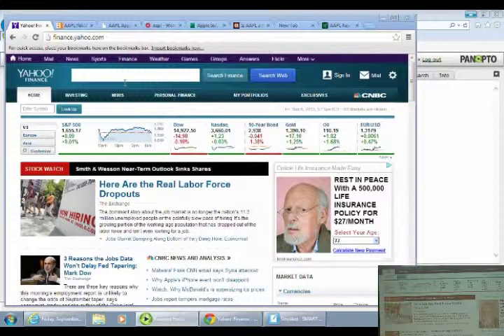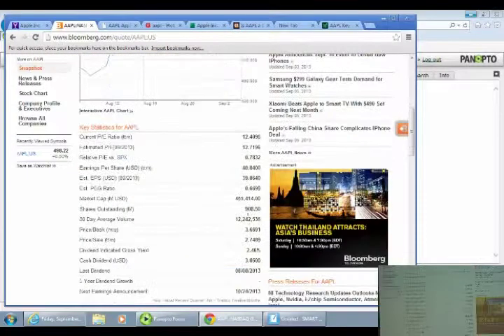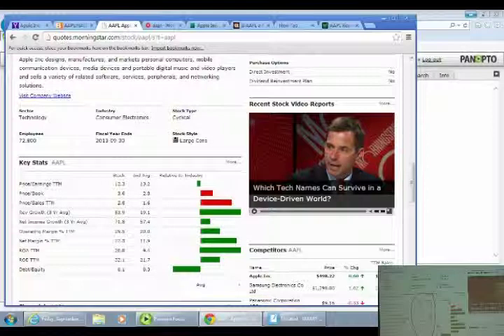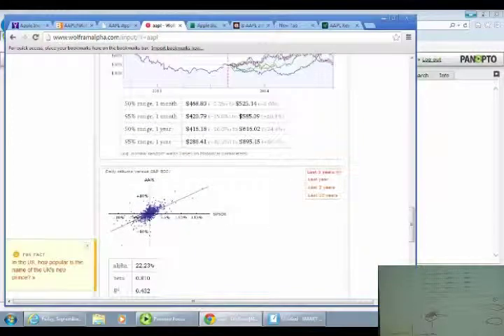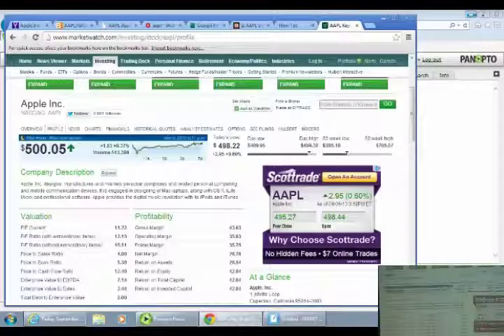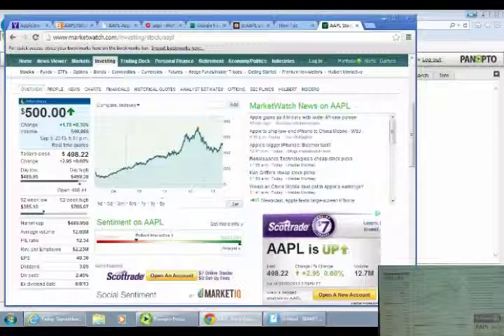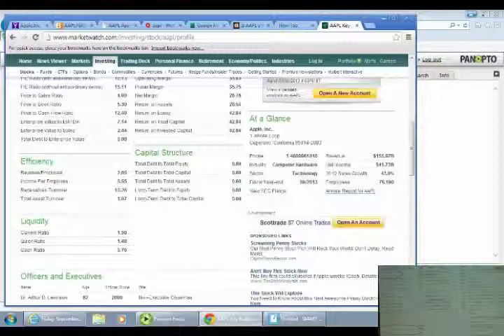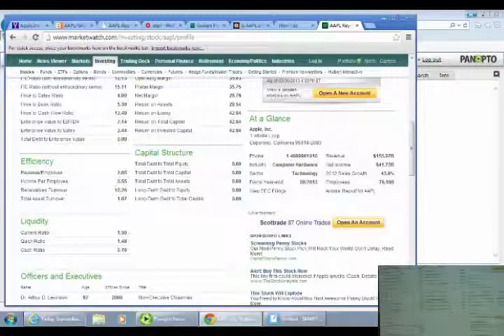Financial data sources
This is mainly aimed at my students in SIMM (Students In Money Management), it gives some sources of financial data that may be useful